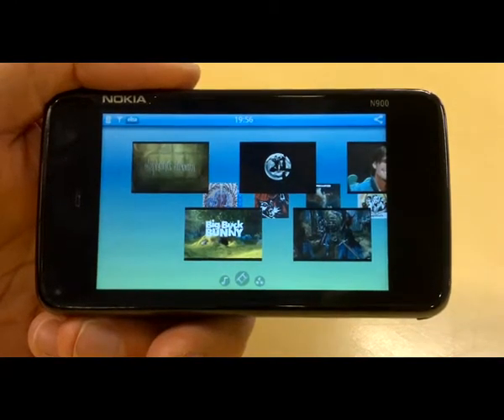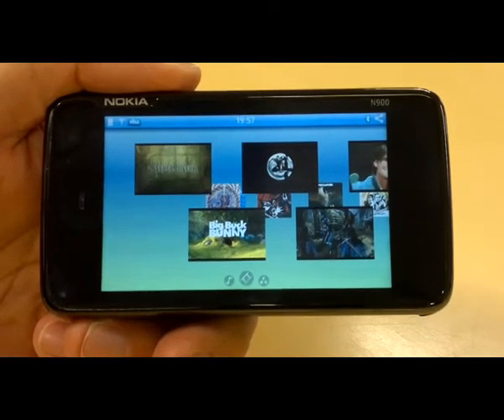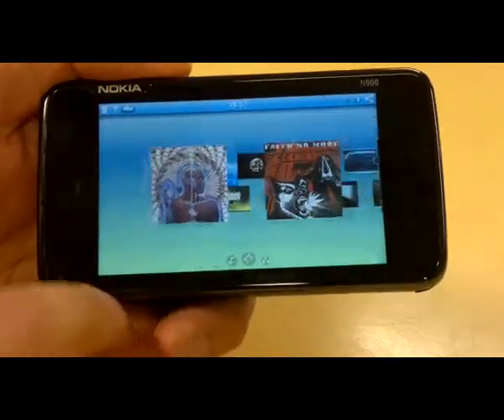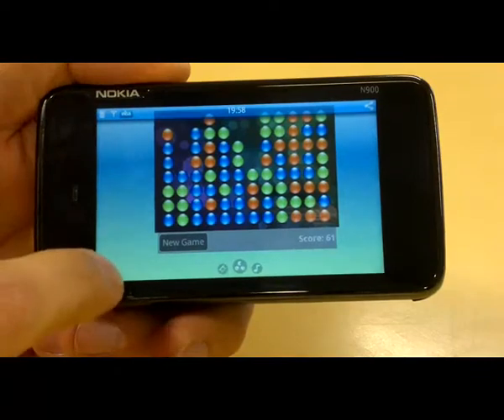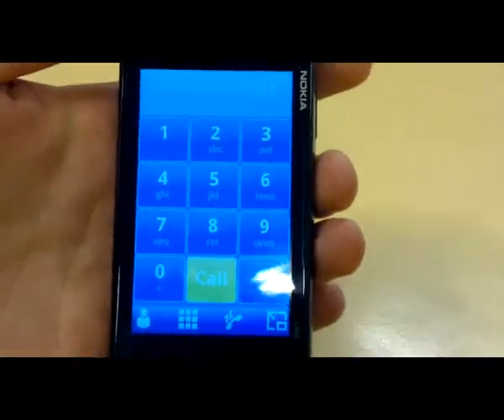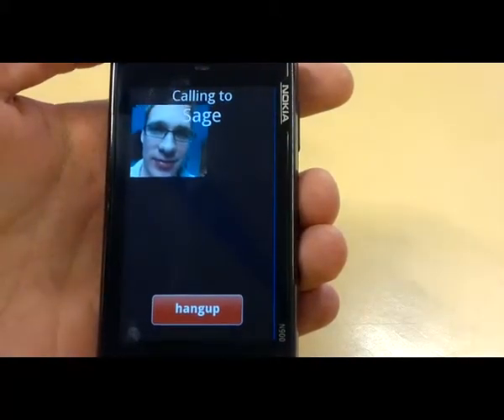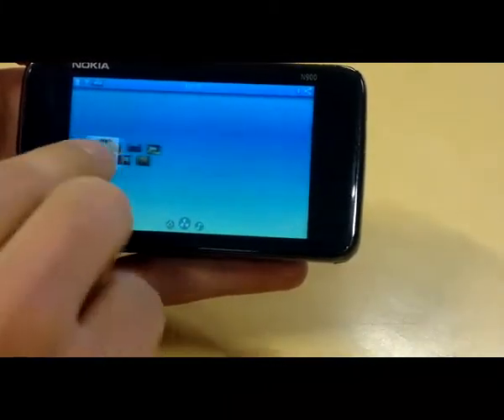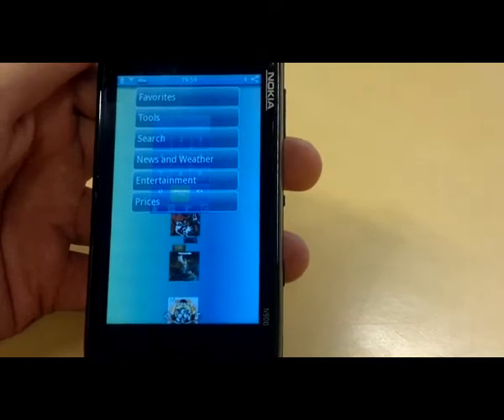CyberCom UI - MeeGo Parallex Media Desktop Demo with Phone Functionality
This Demo is the MeeGo Parallex Media Desktop with Phone Functionality, recorded at MeeGo Summit Finland 2011.